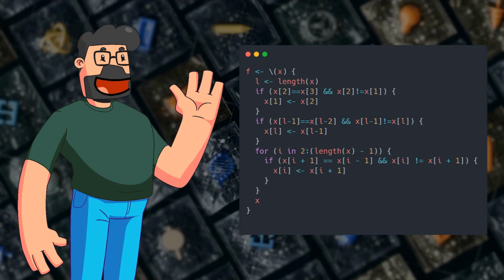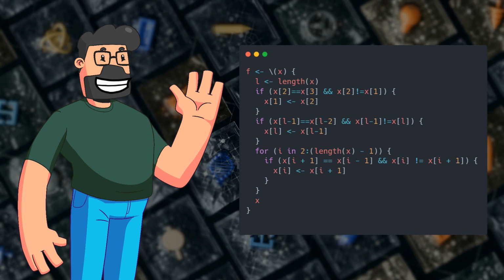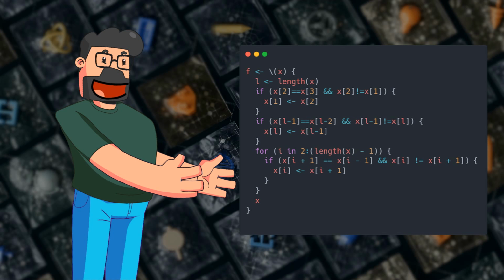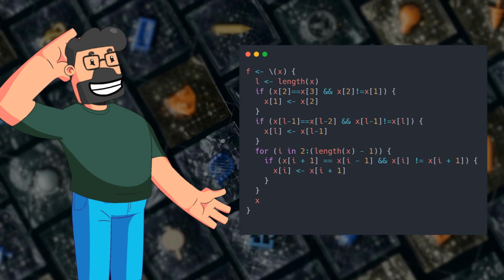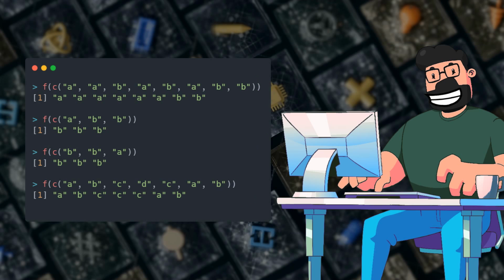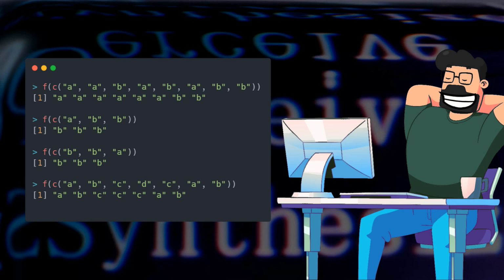Imputing a Value with Only One Occurrence in a Sequence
Watch this video to learn how to impute a value if the value has only one occasion in a sequence.

✅ VIDEO INFO:
00:00:00 - Dataset IDs, months, status: interpolate once.
00:00:18 - Function \(f\) maintains sequence consistency!
00:00:51 - Function \(f\) smoothly adjusts outlier values.

This solution would not have been possible without the contributions of users: business_of_ferrets and ThomasIsCoding